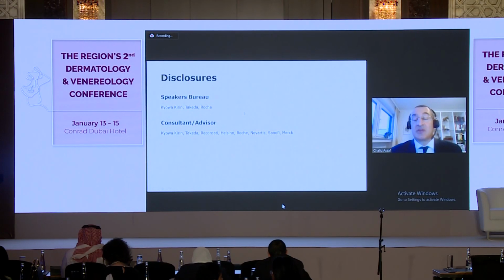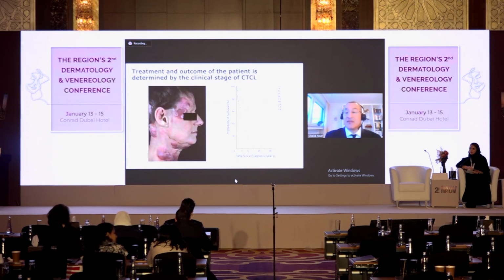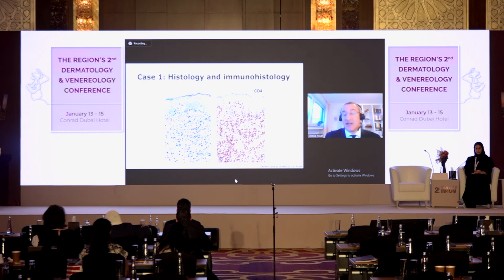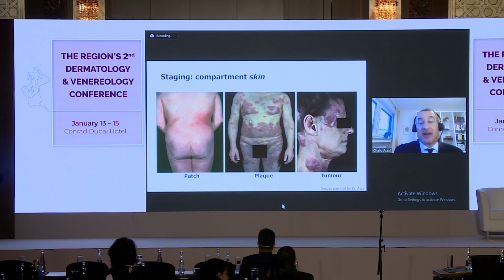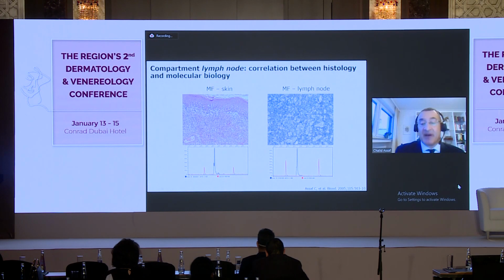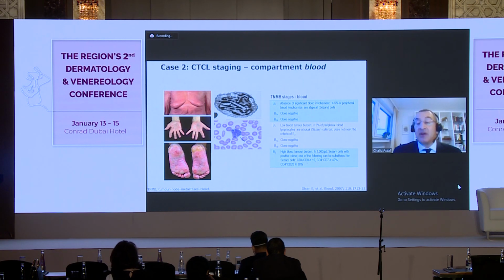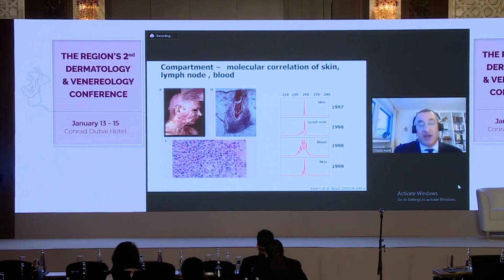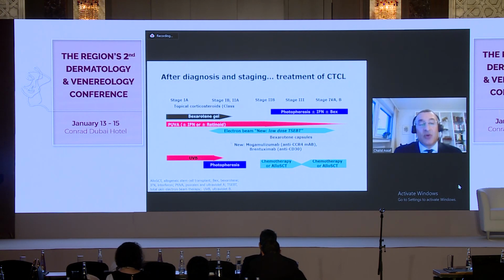Chalid Assaf- Lecture 2 - Day 1